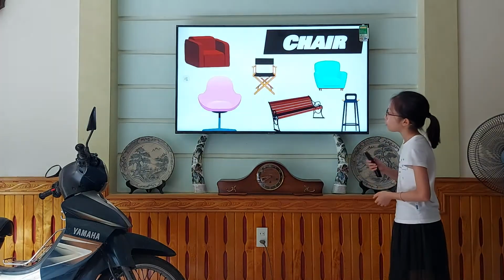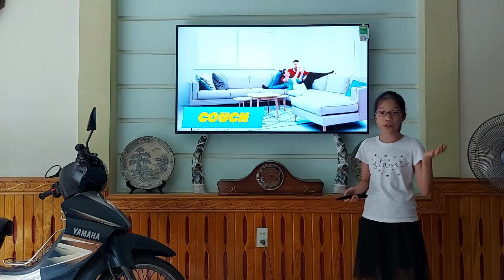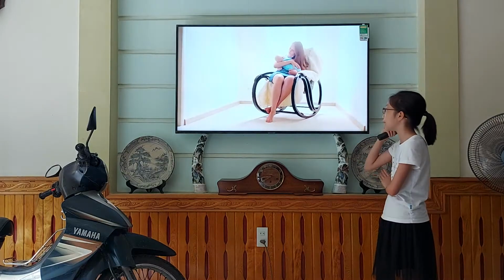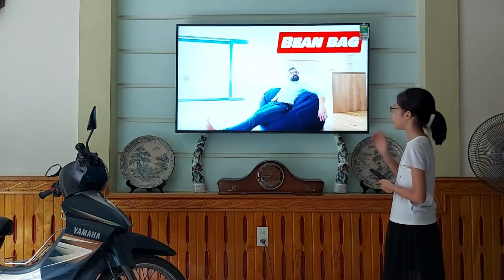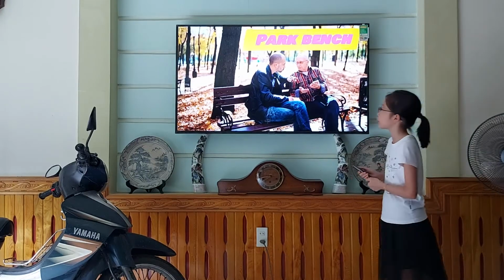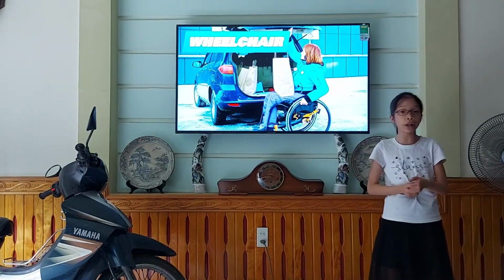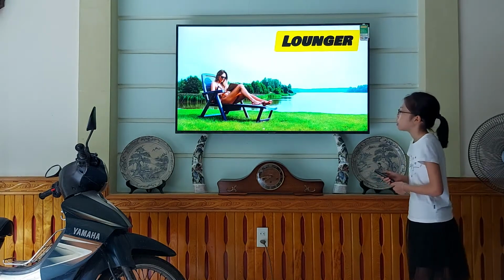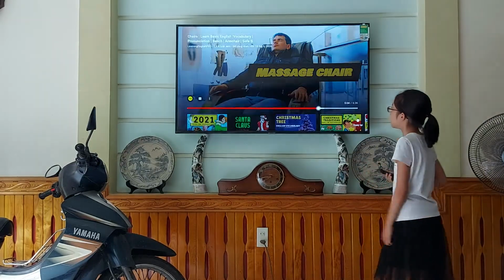Chairs_các loại ghế